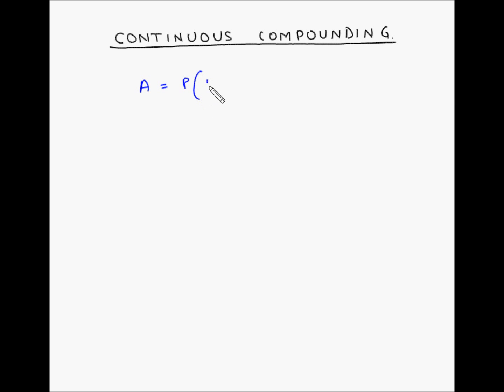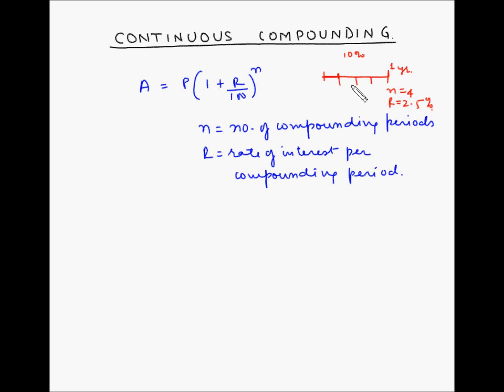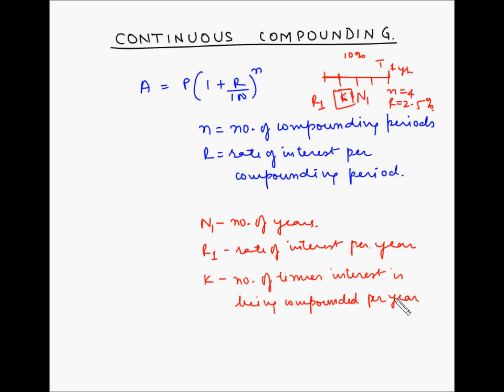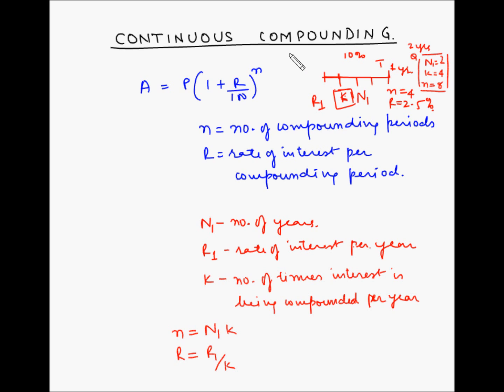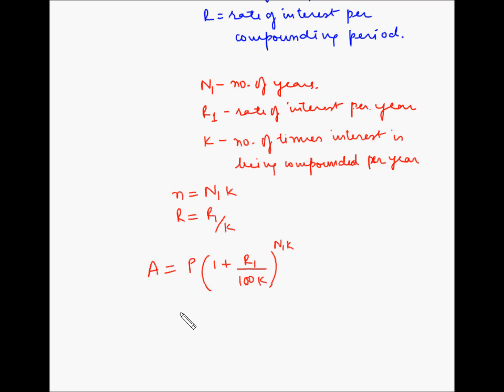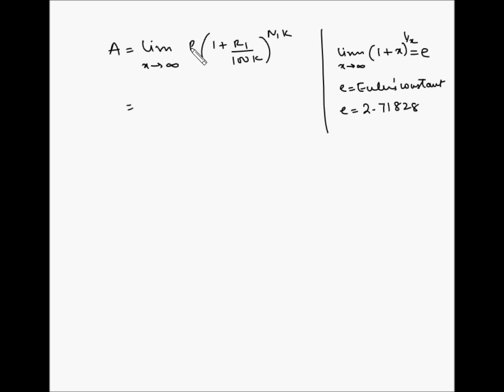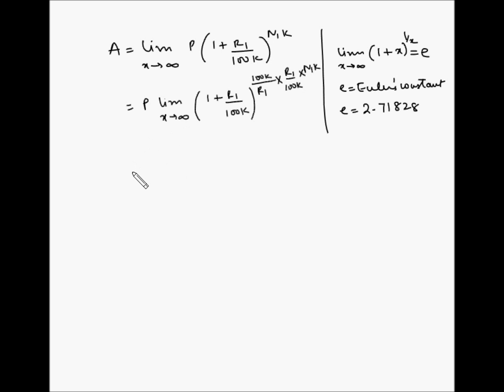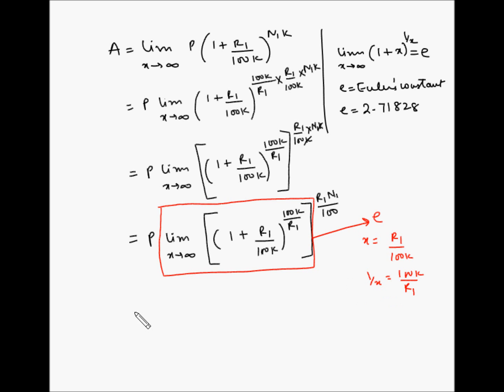Continuous Compounding - Concepts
In this video, you will learn the basic fundamentals of continuous compounding. You will also learn how to derive the formula for calculating compound interest in case of continuous compounding.